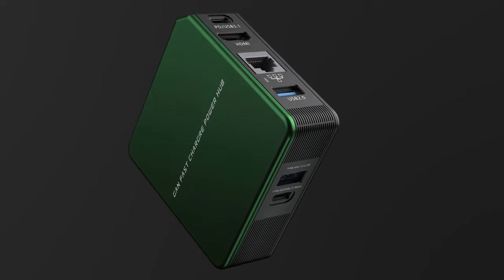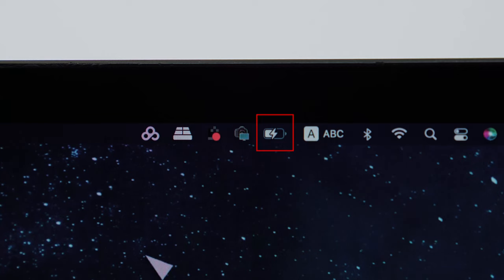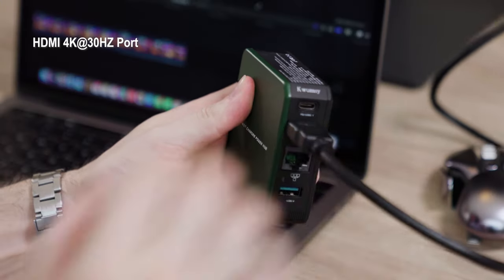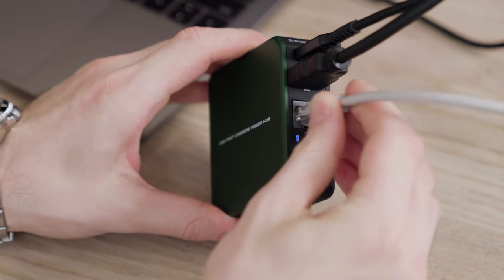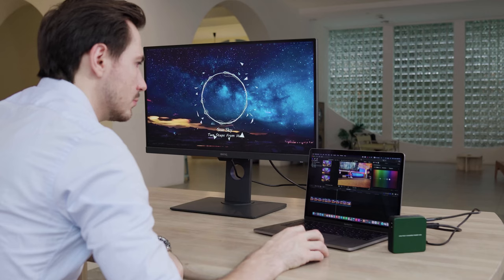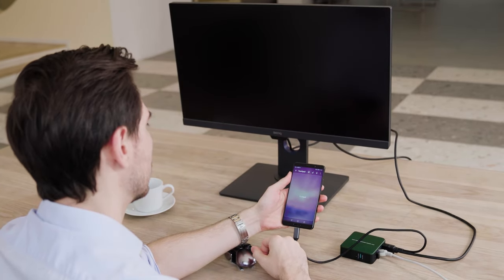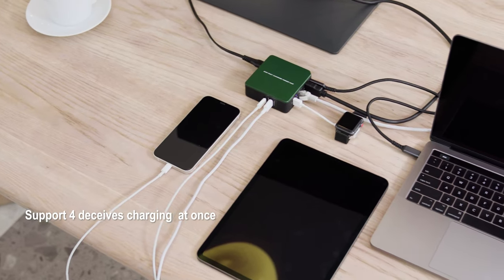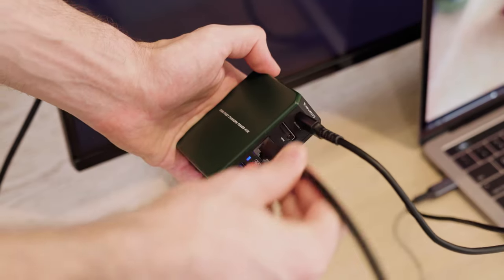Kwumsy's New Kickstarter Products Are Coming Soon!!!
Power Hub PH1 - Super 65WGaN Charger & USB-C HDMI Port Hub
All-in-one Desktop Charging and Data Transfer Solution | 4x Ports GaN 65W Fast-charging | 2 USB 2.0 Ports | 4K HDMI |